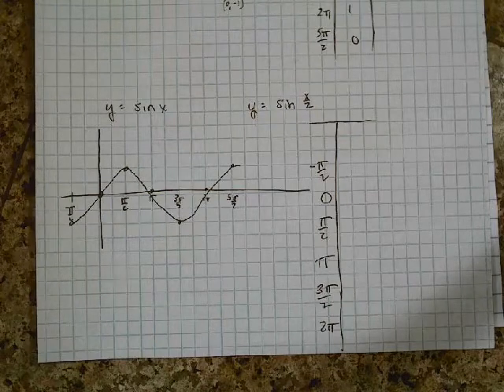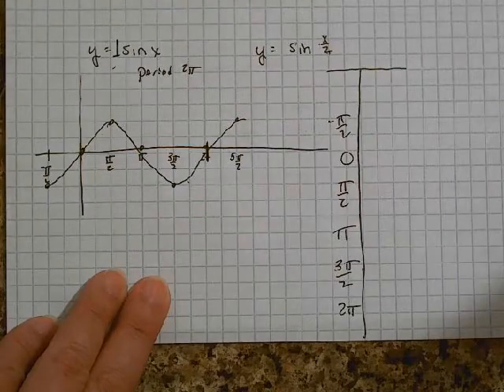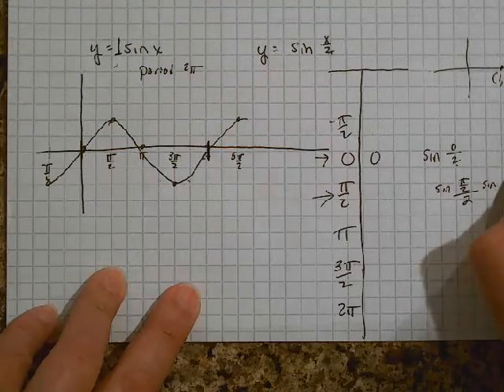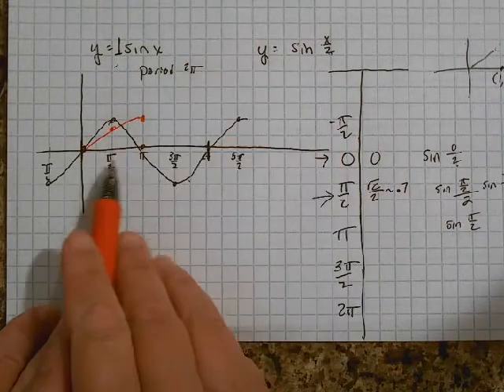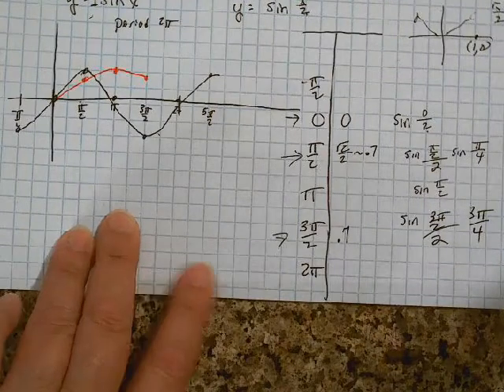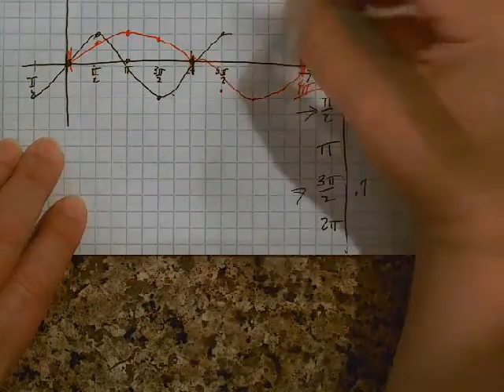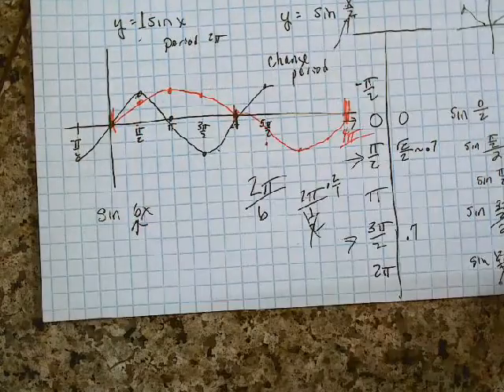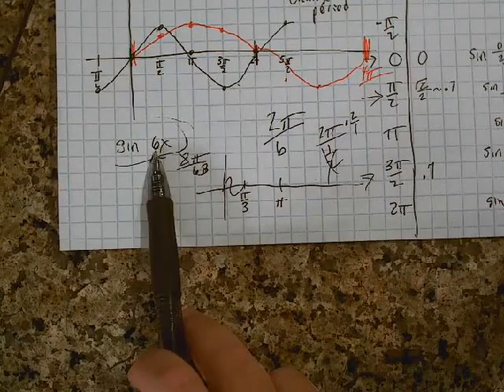period change sine 3